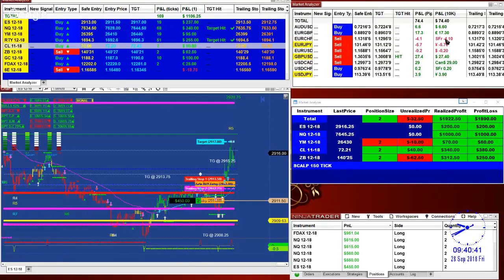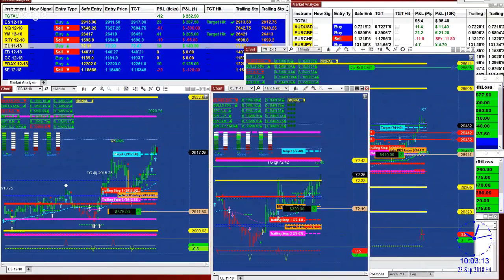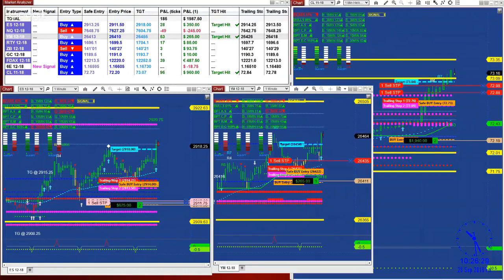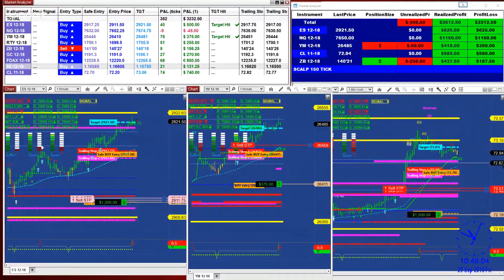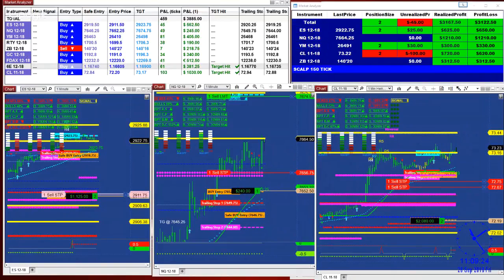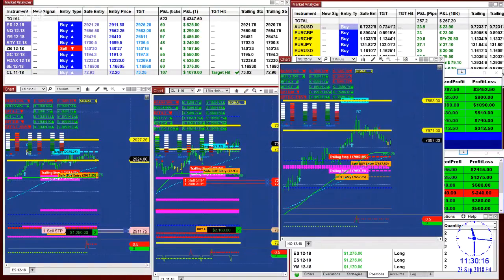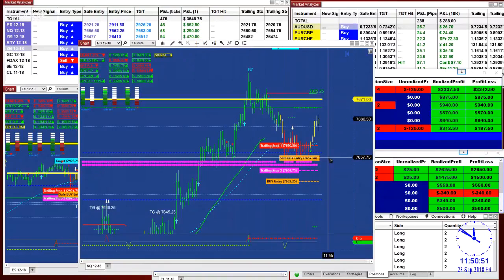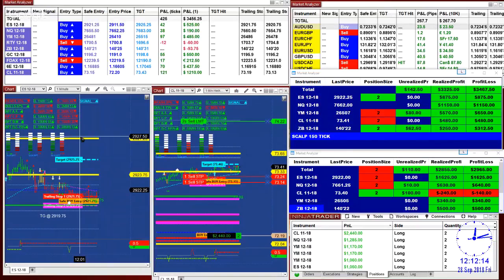# 1, Automated Signal | Automated trader |Automated Trading System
Risk Disclosure